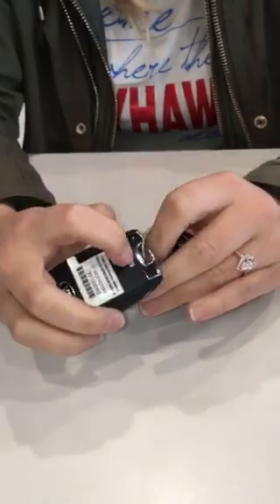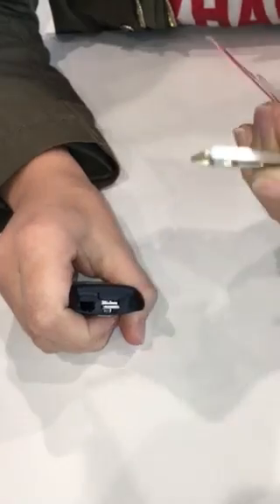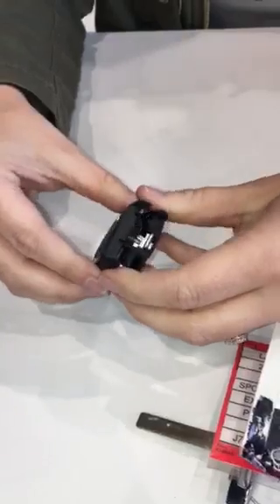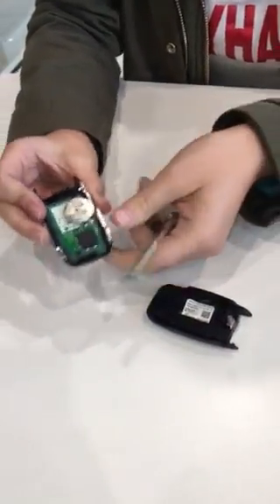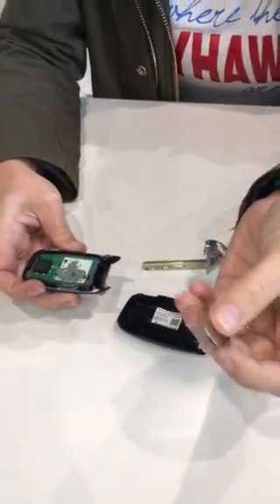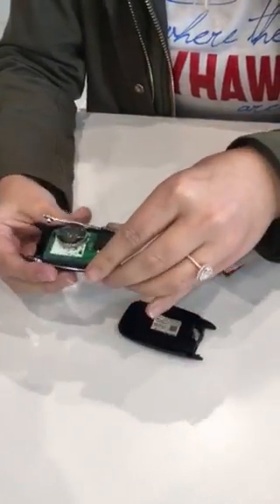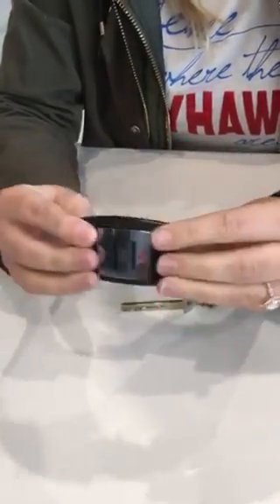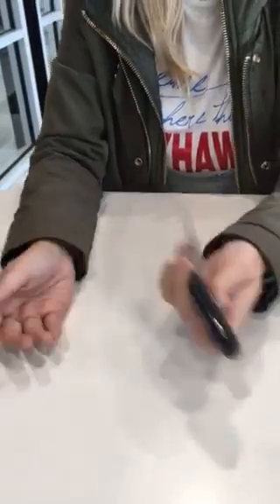How-To Change Your Key Fob Battery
Learn how to change your key fob battery yourself! It is quick and easy and can save you a lot of time!